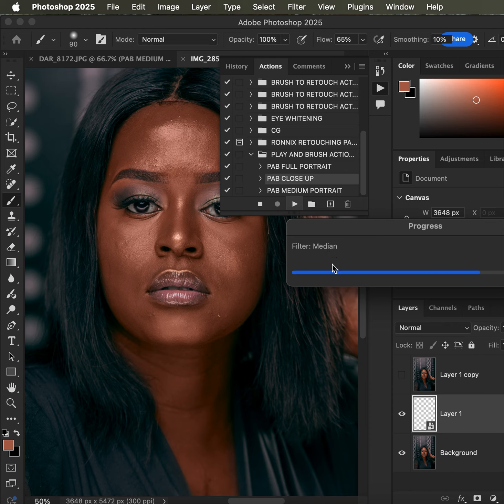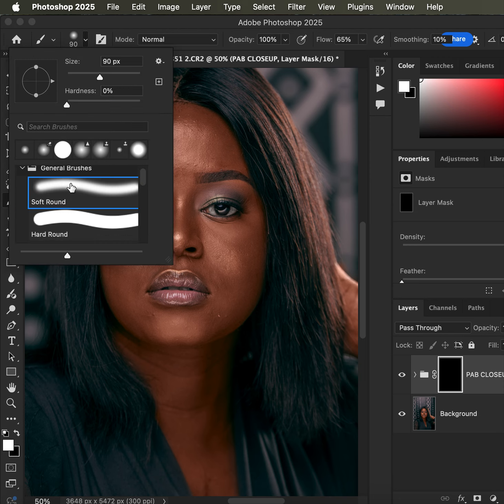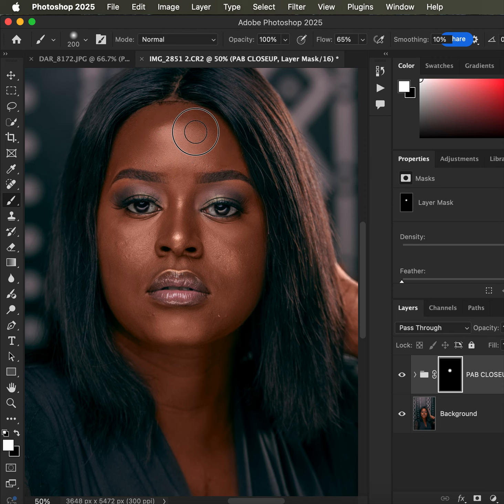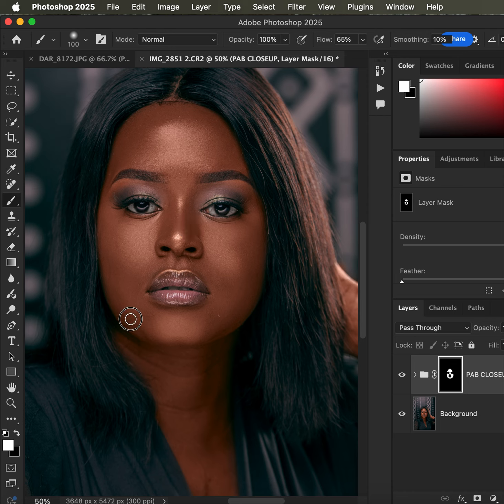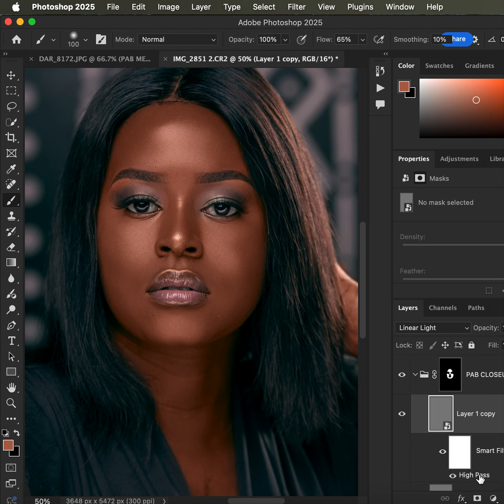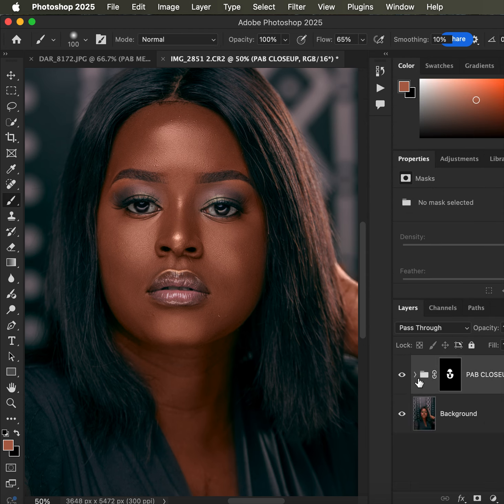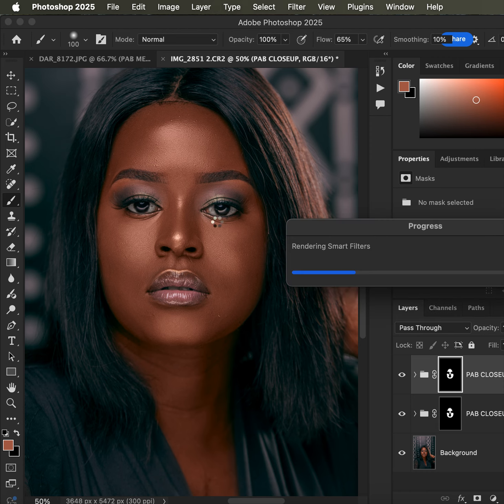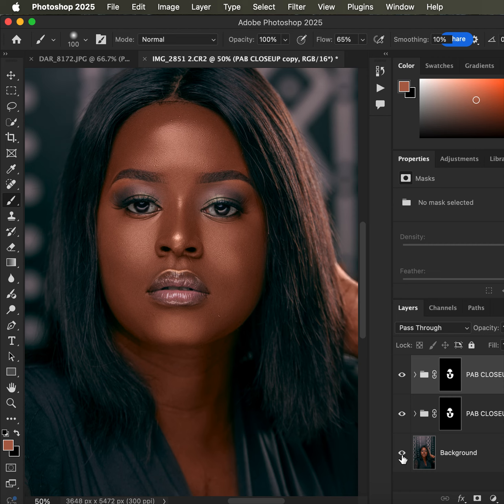Retouch Skin in seconds using these Actions